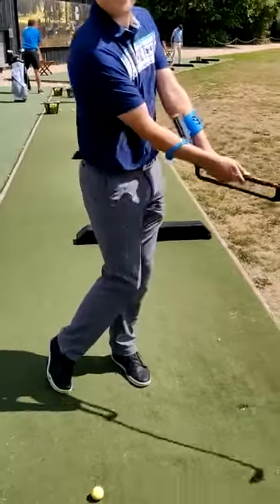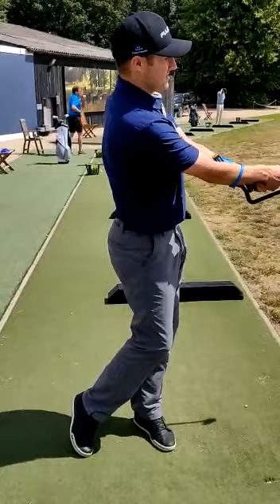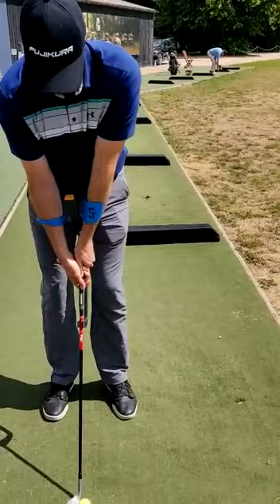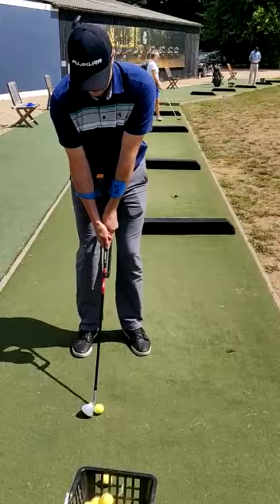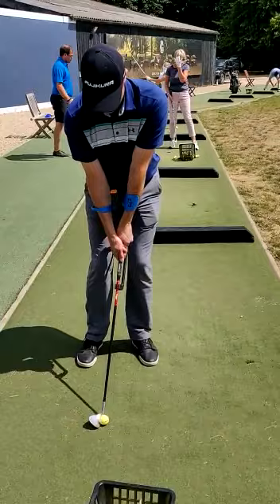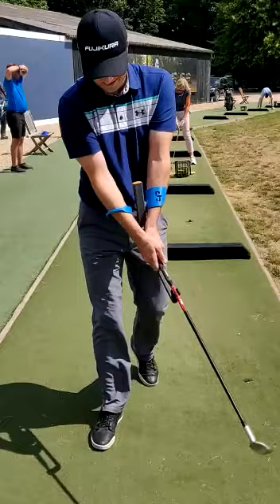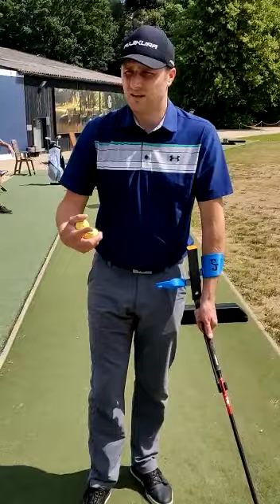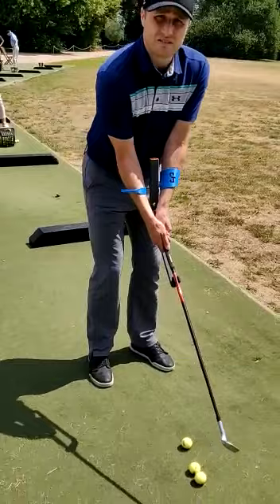PROFESSIONAL GOLFER | Speaking about | JollyGolf Teaching-Aid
JollyGolf teaching-aid and no more boring practice.

About JollyGolf:

You can learn a simple and smart way to practice golf.
JollyGolf, innovative and versatile teaching-aid which allow you to practice all stages of the game.
JollyGolf leads to perform a more linear swing, achieve rhythmics, hit the ball solid and acquire precision.

We strongly believe that it can become a personal assistant to all golf-players wishing to improve and simplify their swing and enjoy great results on the golf course.

In this video you can watch a professional golfer in Uk trying for the first time JollyGolf teaching-aid with Luca Salvetti, PGA qualified professional and PGAs Tutor with over 25 years experience in the world of golf with a master degree in Sport Sciences specialized Biomechanics.

Years of research on the golf swing, the achievement of an up-to-date and easy swing paved the way to the manufacturing of this tool.

Practising with JollyGolf gives the proper guidelines.
It entails getting a more fluid and rhythmical swing, obtaining the ideal rotation and angles so as to keep the club square with the utmost precision at impact with the ball.
The geometry of JollyGolf greatly limits the use of wrists, the use of which often leads to mistakes difficult to erase.
JollyGolf empowers you to work with your hips and shoulders, which enables an easier, more efficient and more repetitive swing.